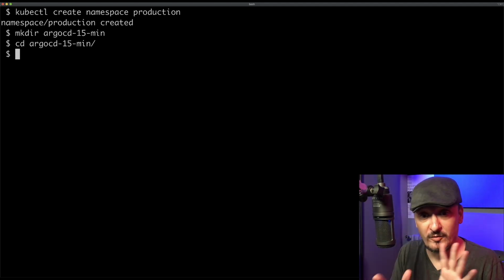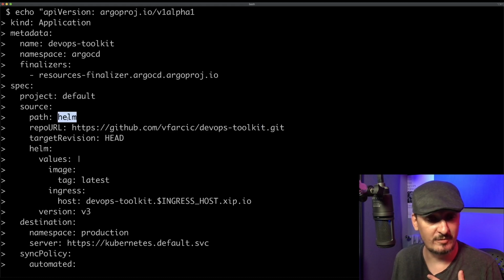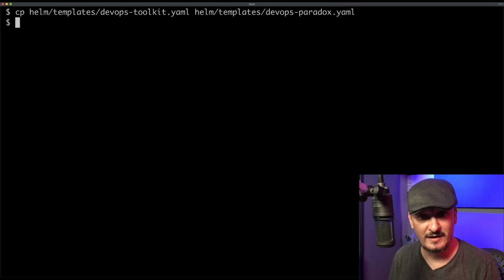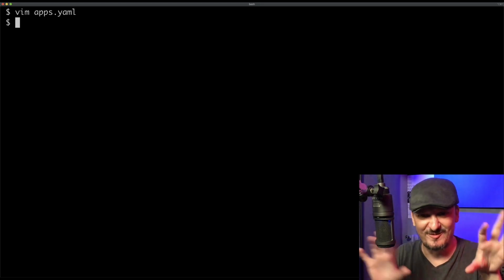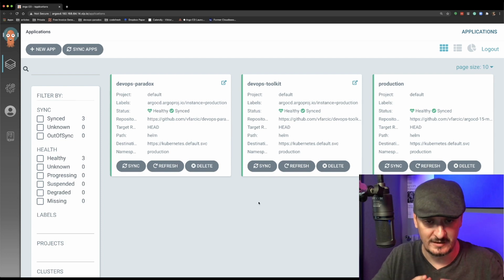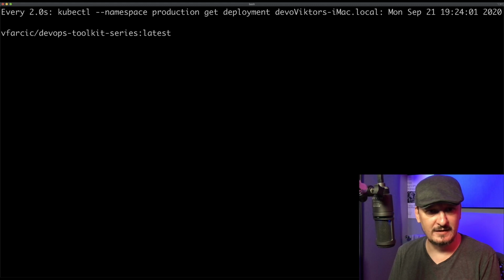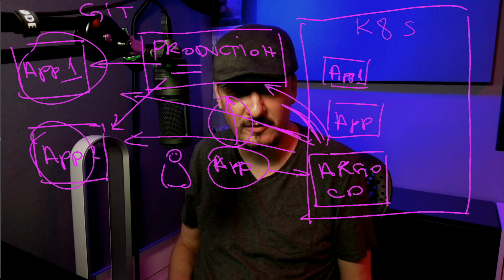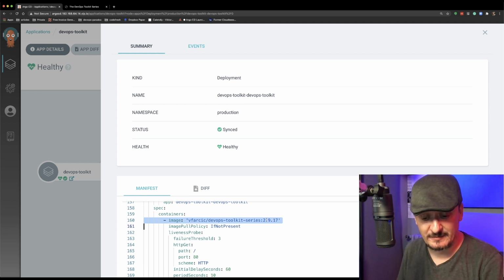Argo CD - Applying GitOps Principles To Manage A Production Environment In Kubernetes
Argo CD is a declarative GitOps deployment tool for Kubernetes.

It is one of the best, if not the best tool we have today to deploy applications inside Kubernetes clusters. It is based on GitOps principles, and it is a perfect fit to be a part of continuous delivery pipelines. It provides all the building blocks we might need if we would like to adopt GitOps principles for deployments and inject them inside the process of application lifecycle management.

Argo CD is a tool that helps us forget the existence of `kubectl apply`, `helm install`, and similar commands. It is a mechanism that allows us to focus on defining the desired state of our environments and pushing definitions to Git. It is up to Argo CD to figure out how to converge our desires into reality.